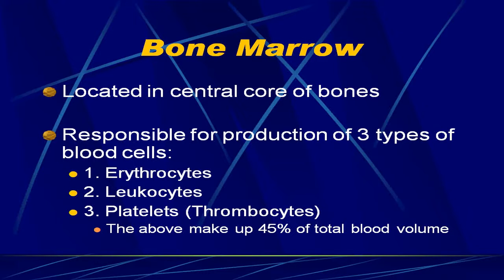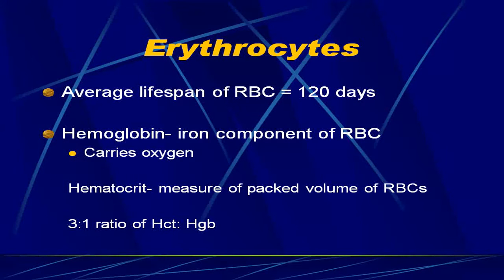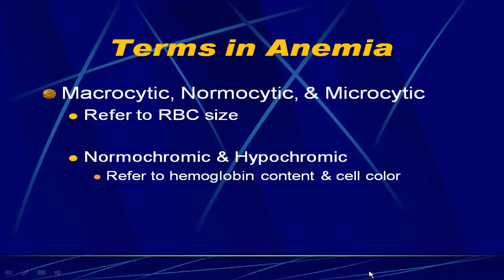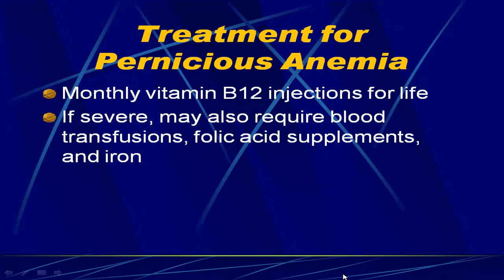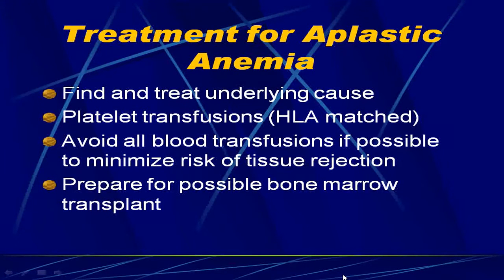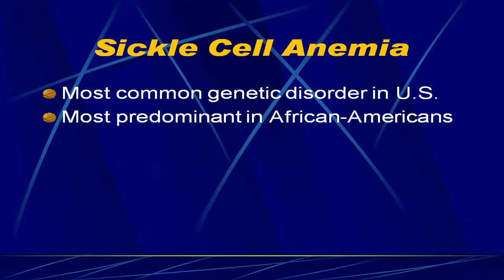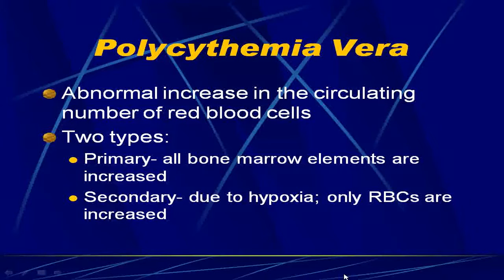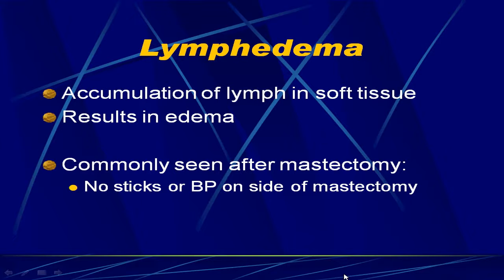Tue, Oct 20, 10 09 AM-Module E Hematological